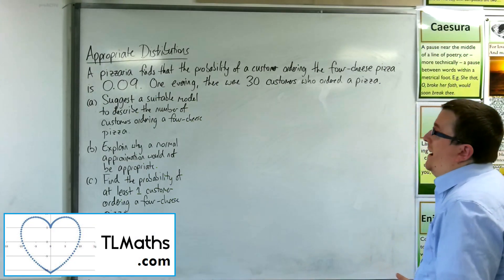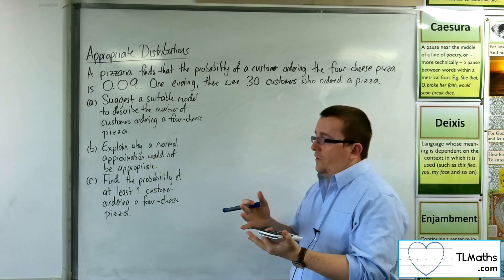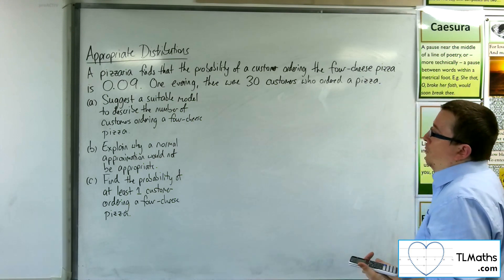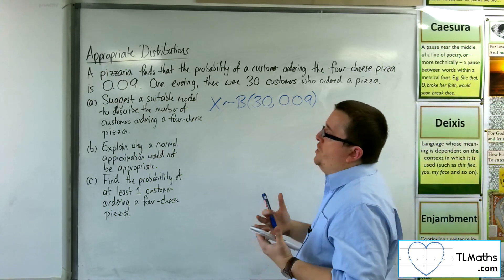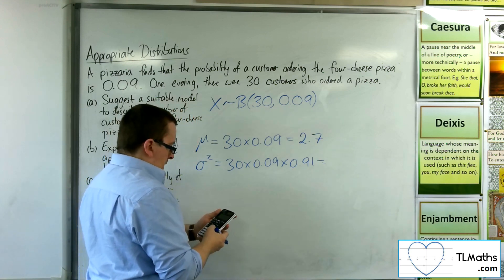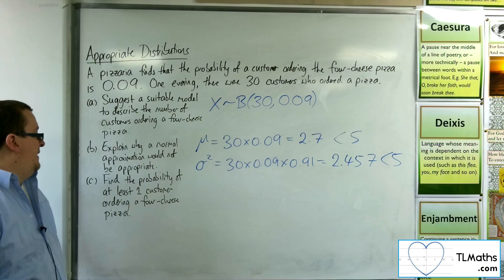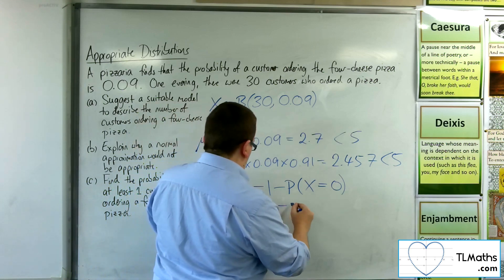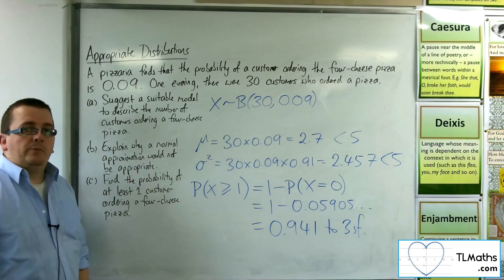A-Level Maths: N3-01 Probability Distributions: Appropriate Distributions